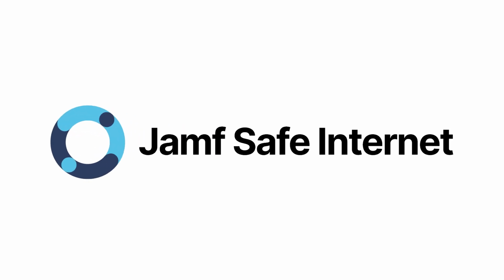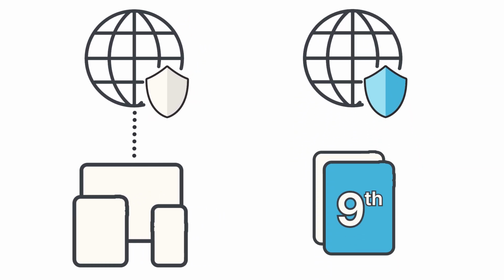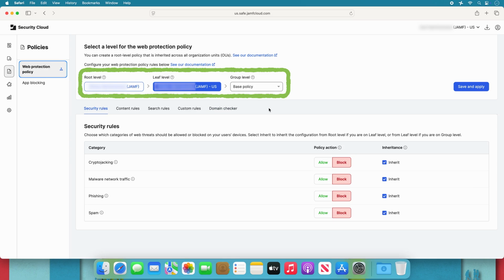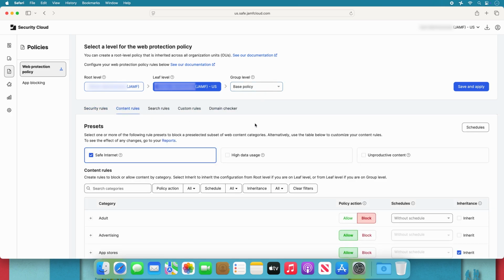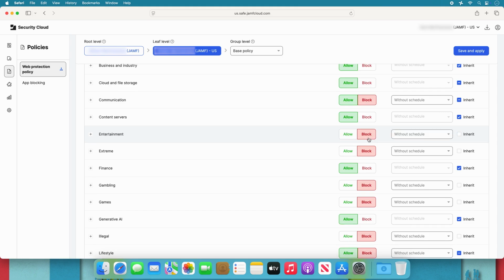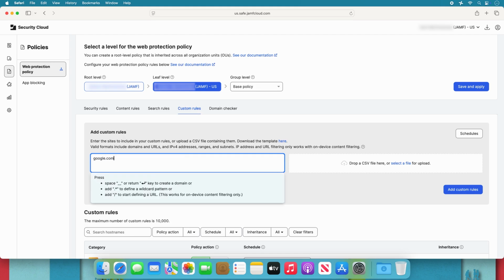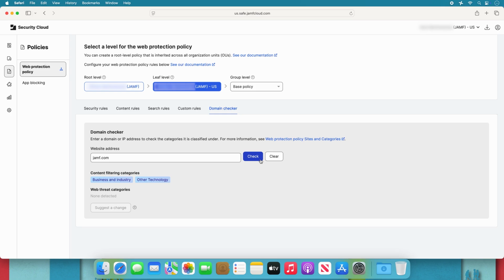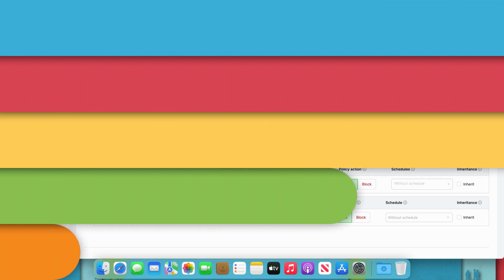Lesson 19: Prepare Jamf Safe Internet For Deployment | Jamf 140 Course